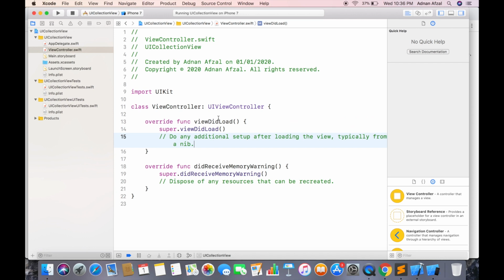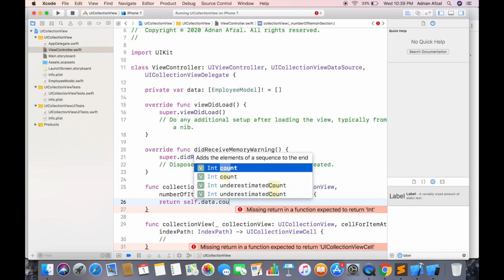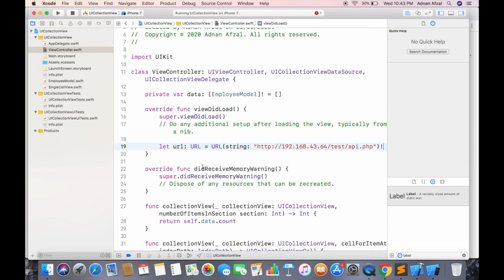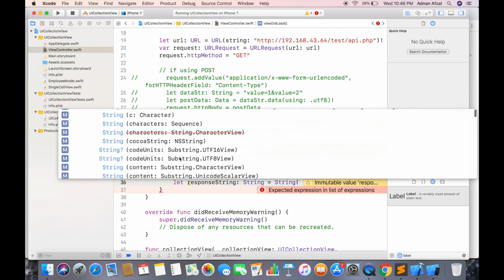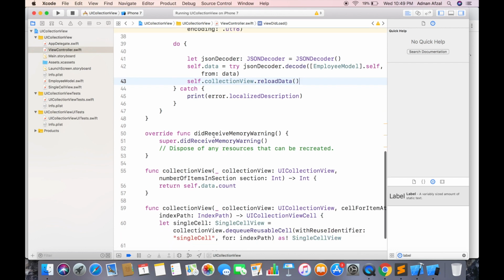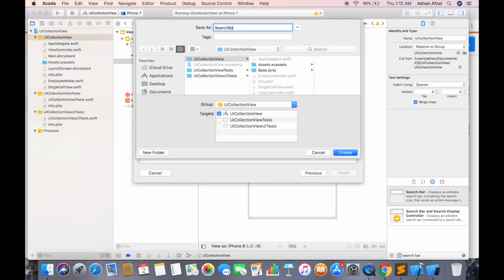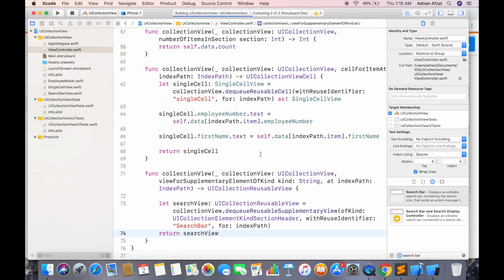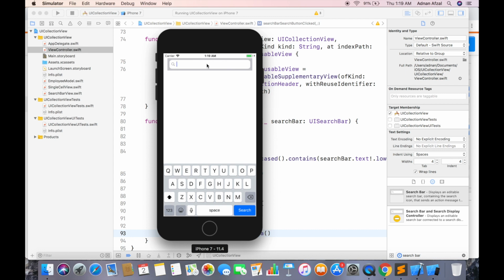Swift 4 UICollectionview with Search Bar - Swift 4, XCode, iOS Tutorial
UICollectionView in (Swift) iOS is used to display a list of items in a custom layout. You see your Instagram feed and notice that all posts follow the same layout. This is usually done via UICollectionView or commonly referred to as collection view.

If you are developing a dynamic iOS application in Swift, UICollectionView is what you need to have to display data from the database.  One of the best thing about collection view is that it loads all the data from a data source in an array, but render only those cells which are currently visible in the screen. As the user scrolls down or left, right (in case of horizontal view) only then next items will be rendered.

The cell in the collection view is a single item layout which tells what should be the layout of each item in this collection view.

Along with the collection view, this tutorial will teach you how you can add a search bar on top of the collection view. It is a common practice that when you are loading a lot of data on a single page, you must give users an option to search for some specific data. UICollectionView with search bar joins together and get synced in such a way that as user types, it will automatically fetch that data from the data source and display that in the collection view.